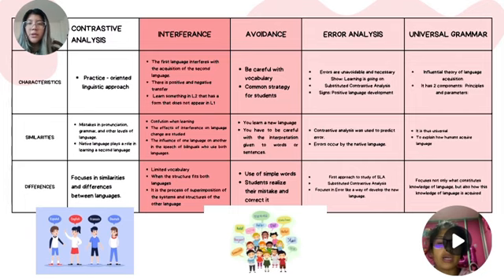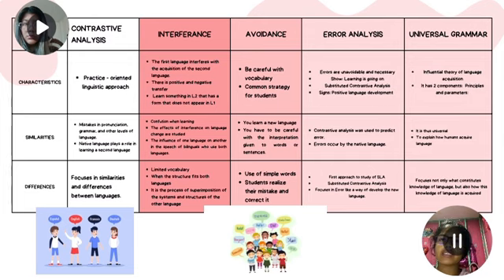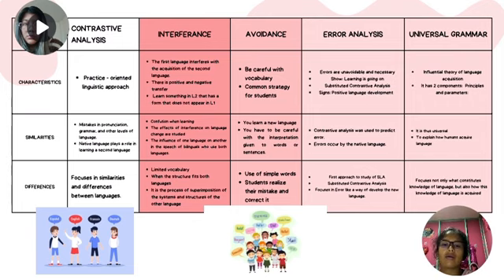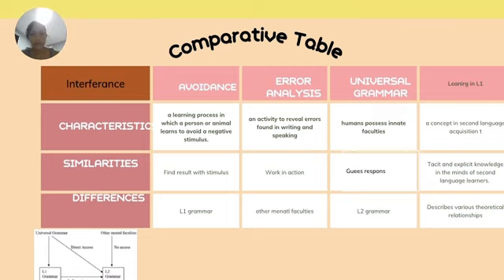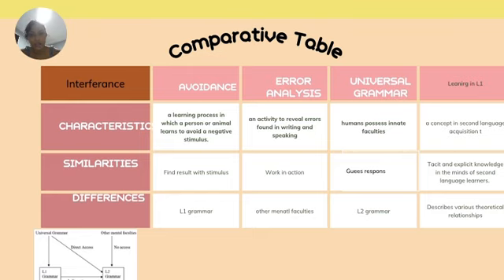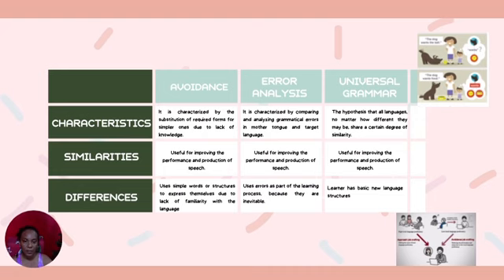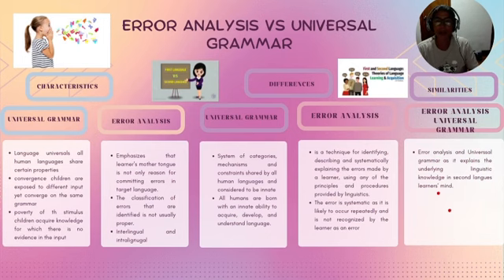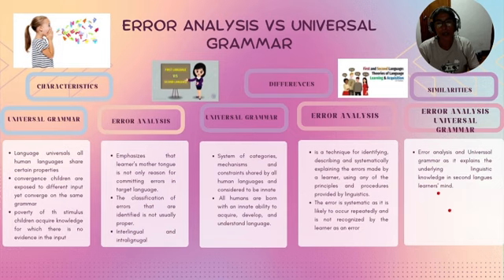LEARNING ACTIVITY 3: Main theories Learners’ creative construction of language representatives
Learning Experiences: Language Acquisition
NRC: 15268

Group #6
- Escobar Gallon Diana
- Hinojosa Vera Leslie
- Jara Llangari María José
- Parra Iñacasha Alexandra
- Revelo Rivas Julieth